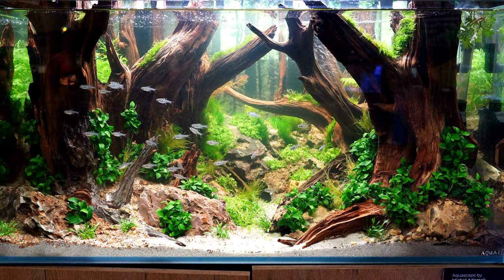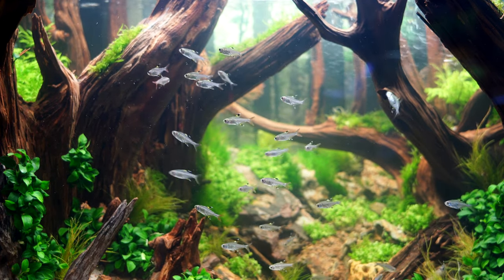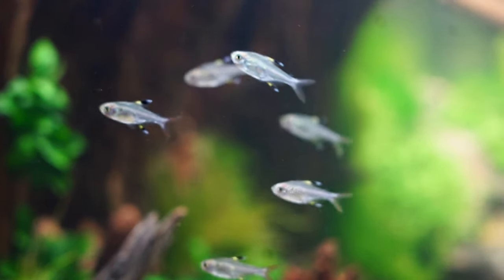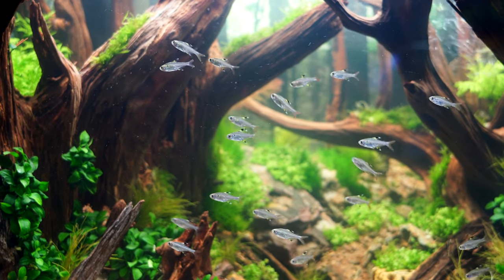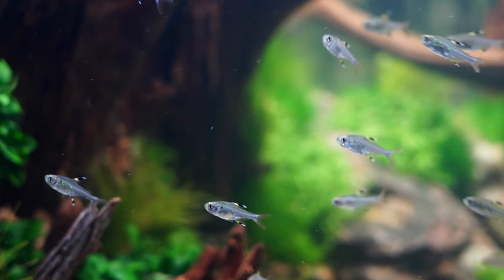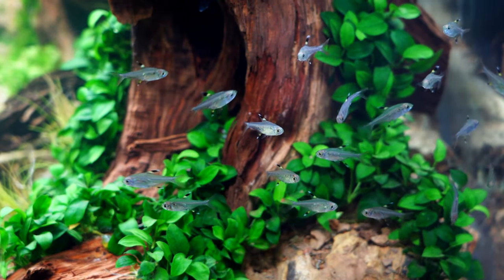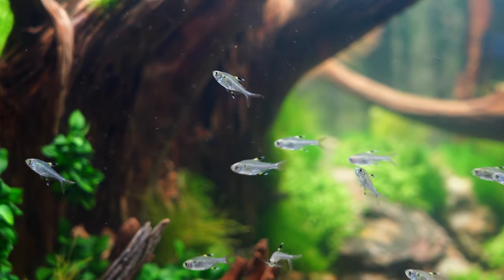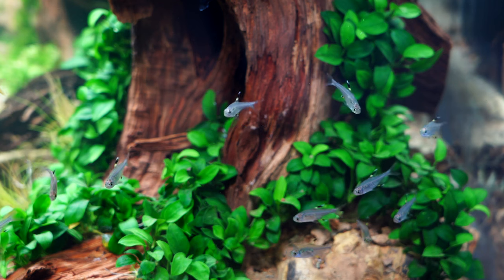X-Ray (Pristella) Tetra Care and Breeding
Hello Everyone,
In this video we take a look at a really cool fish - the X-Ray Tetra or Pristella Tetra (Pristella maxillaris).

If you want more info on fish you can keep with X-Ray tetras check out these species profiles:

0:00 Intro
1:07 Appearance
1:41 Temperament
2:15 Tank Mates
3:45 Water Parameters
4:33 Feeding
5:00 Tank Size
5:27 Tank Set up
6:25 Breeding

Want to become a Prime Timer and see behind the scenes fish room videos? Consider becoming a member

If you want to see all the cool stuff Joanna does with other types of scapes check out her channel!